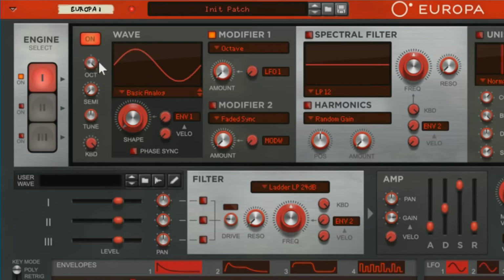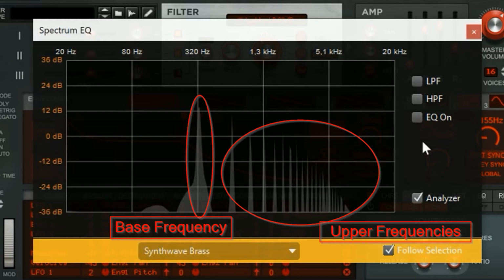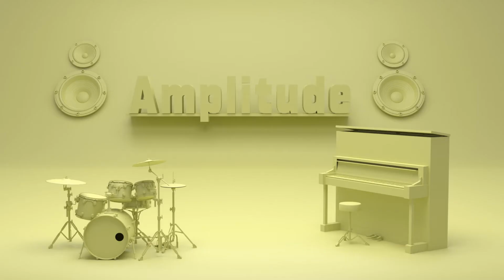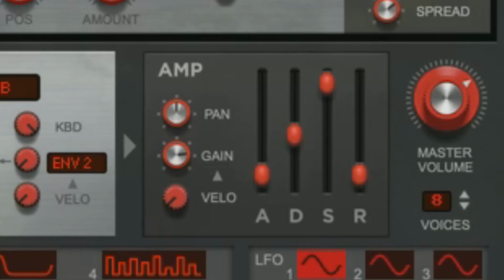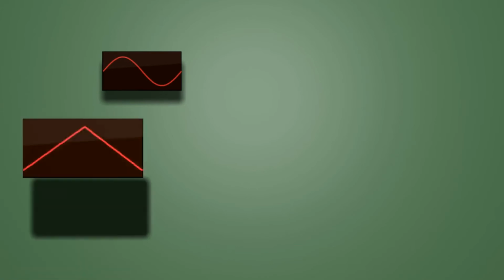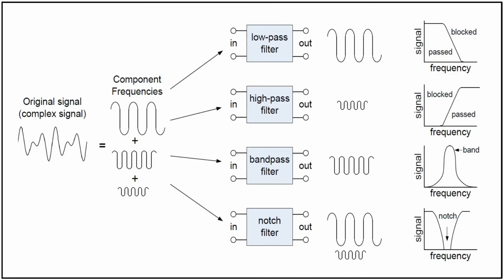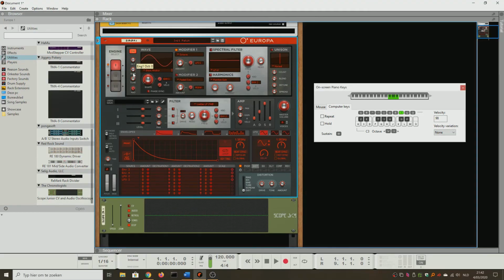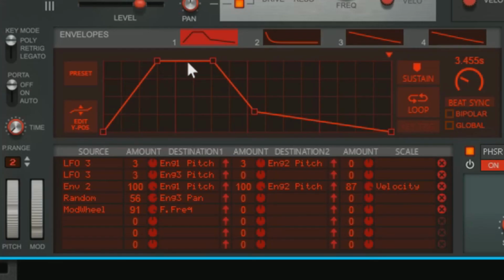How a synthesizer works. Synthesis.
So you wonna know how to make the sounds you need? Well this is a good place to start. You will be learning how to make sound with a synthesizer. This is called synthesis.
Most music these days use a synthesizer in there songs or music. Most electronic music is made by synthesizers. Hardware or software. A synth always follows the basics. From an oscilator to a filter and the amplifier or volume. More in the video!

If you have any questions, just shoot!